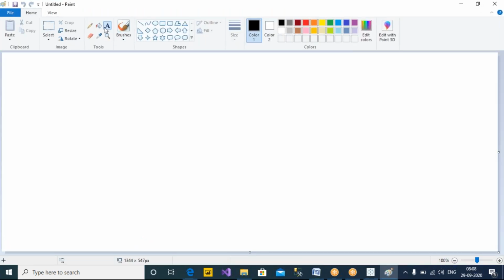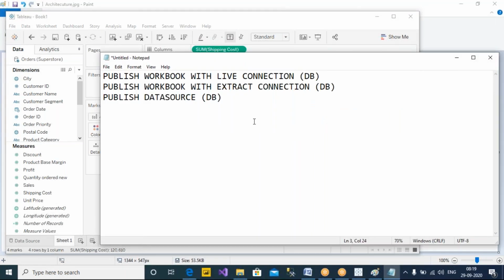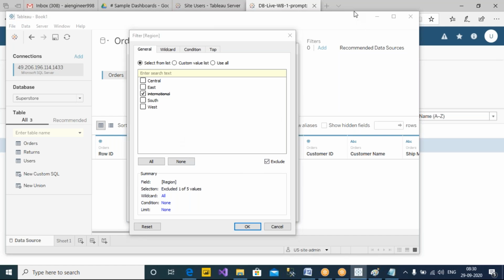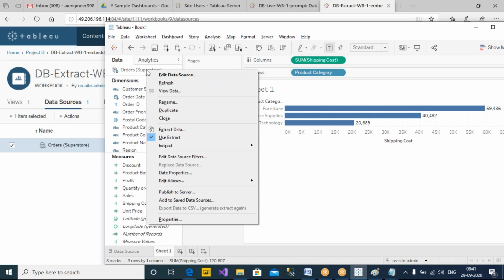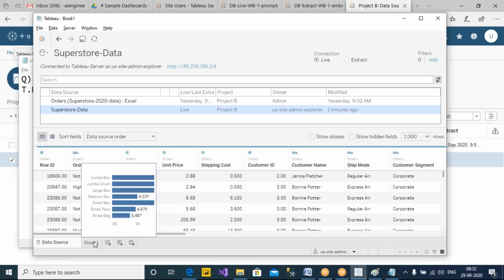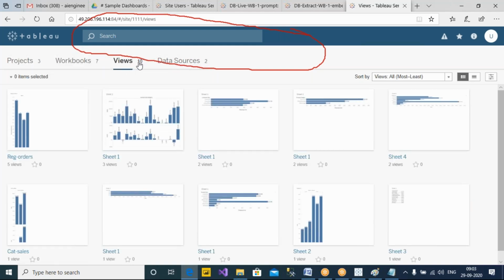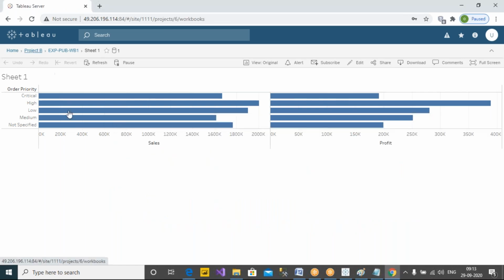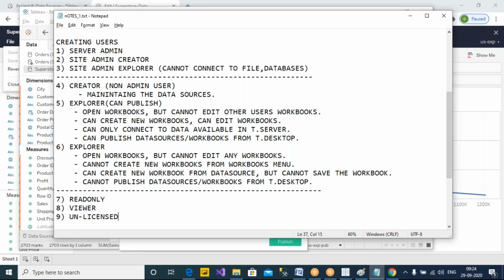29 09 2020